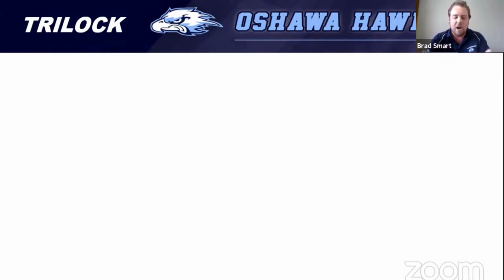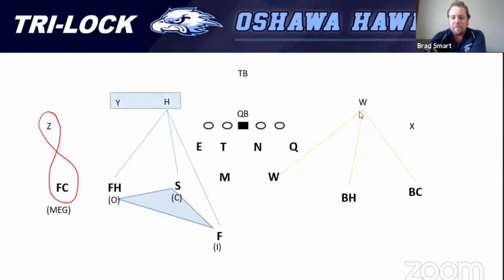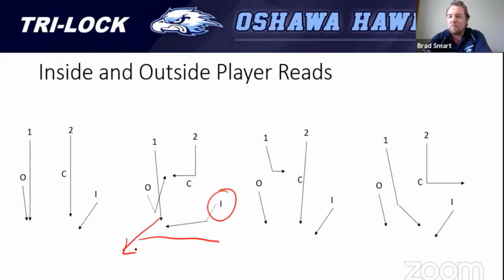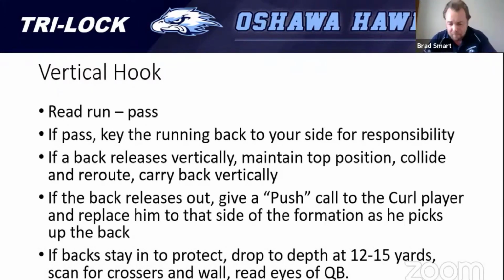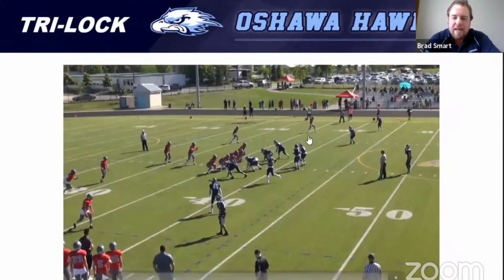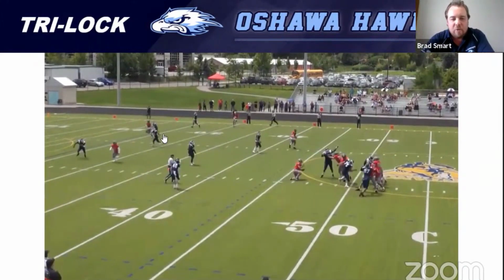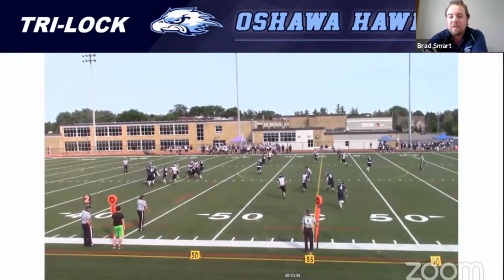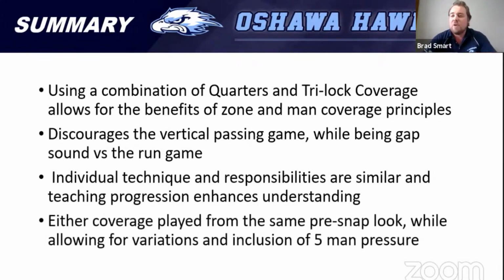Match Coverage in Canadian Football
In this episode, we look back at our High School Coaches Clinic from 2021 and highlight the fantastic clinic from Oshawa Hawkeyes Coach Brad Smart. Brad breaks down the different ways they run simple and effective match coverages with high school athletes. This is a great second part to coaches Quarters Coverage Clinic which he also did during our HS coaches clinic!